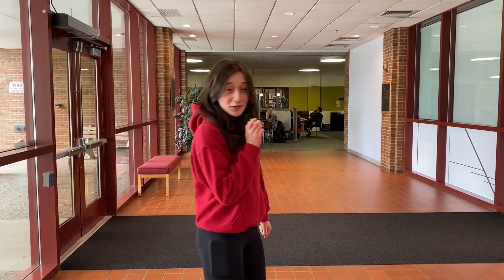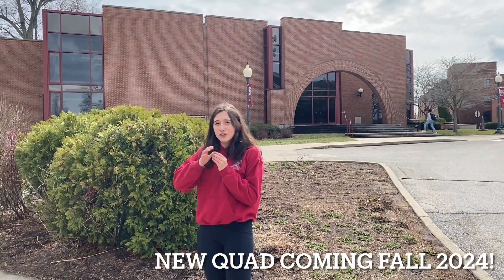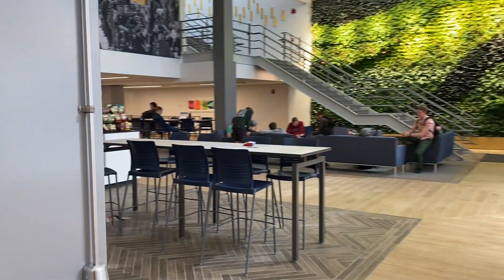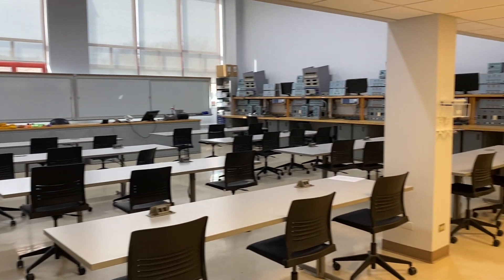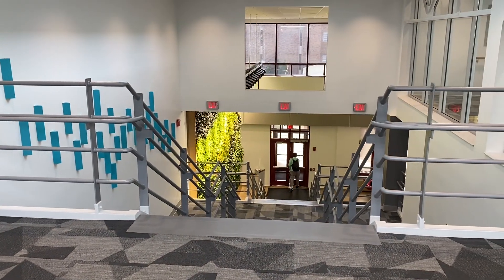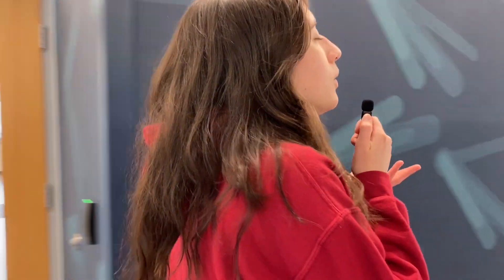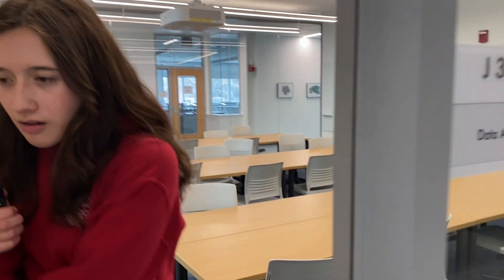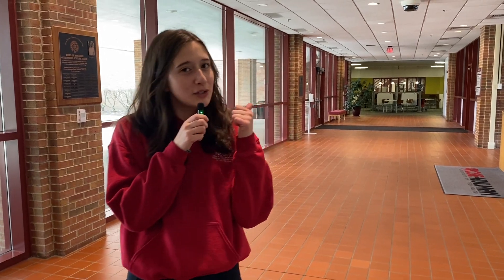Rose Student Studio: Academic Building Tour | Rose-Hulman Institute of Technology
Welcome to the first episode of the Tiny Mic Tours series! Follow along with Rose-Hulman tour guide Lainie Lawrence, as she takes us through the academic buildings on campus! Get a look at what classrooms, labs, and study spaces Rose has to offer.